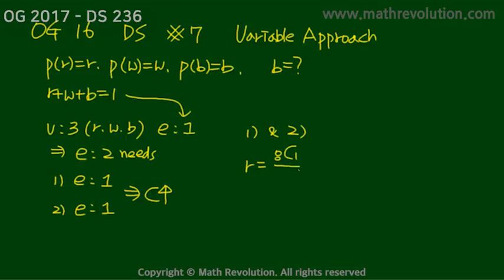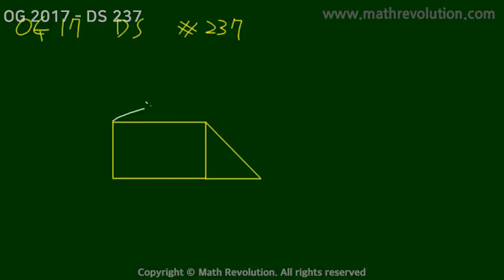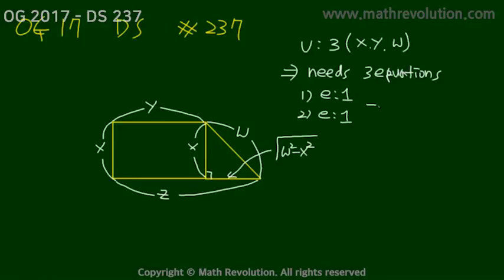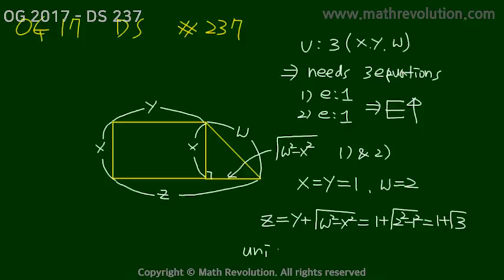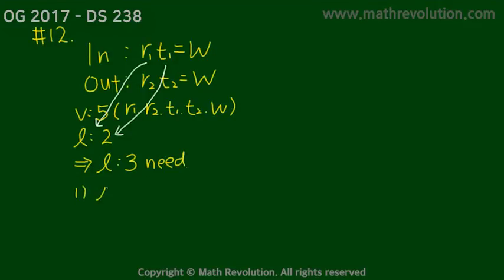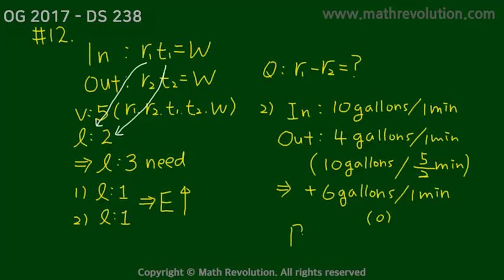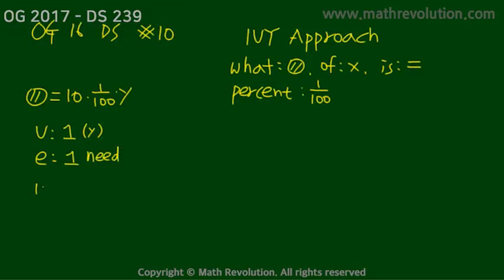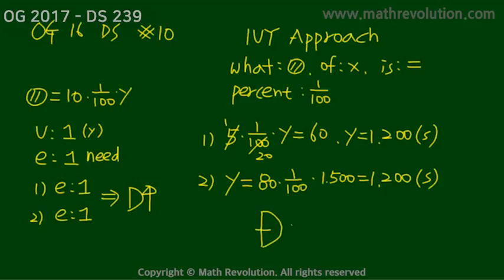Official Guide to GMAT math 2017 DS 236-239｜Math Revolution